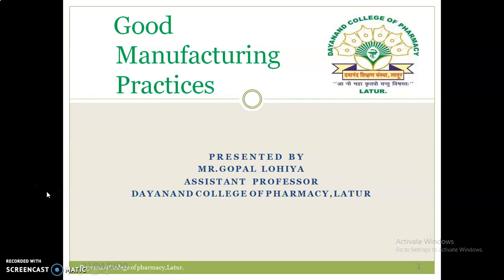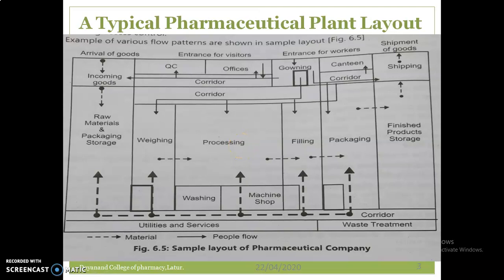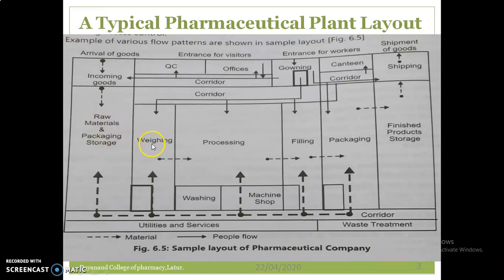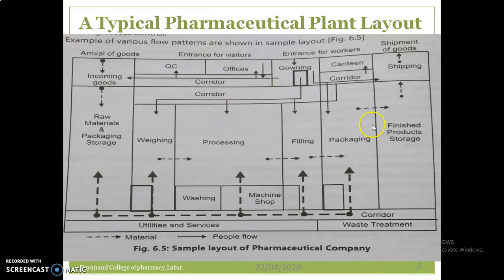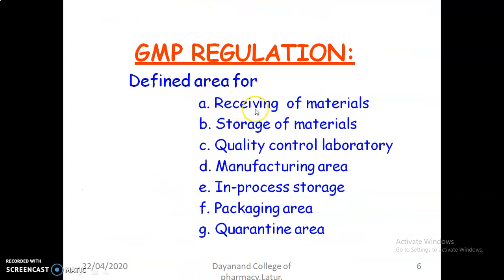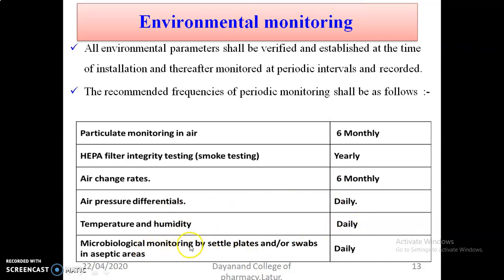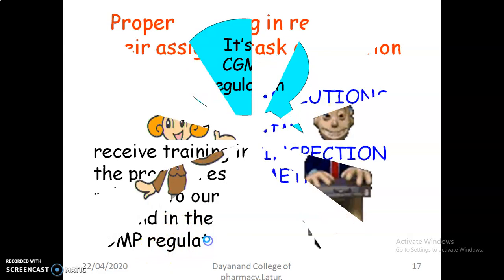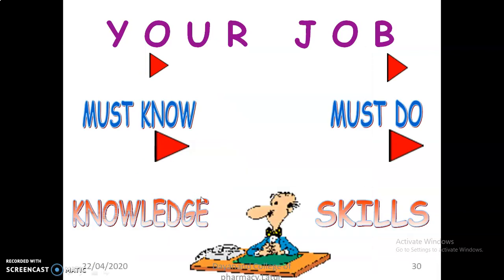GMP organisation,personnel & premises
organisation,personnel & premises of pharmaceuticals